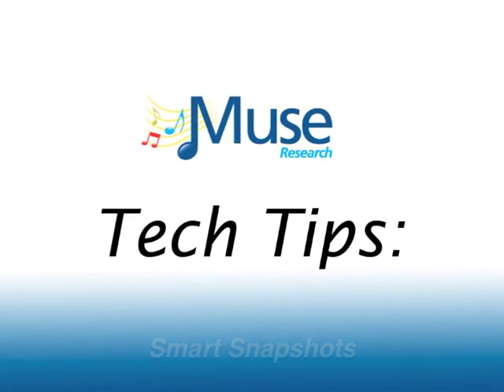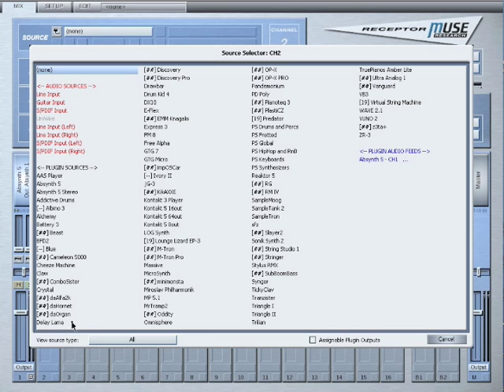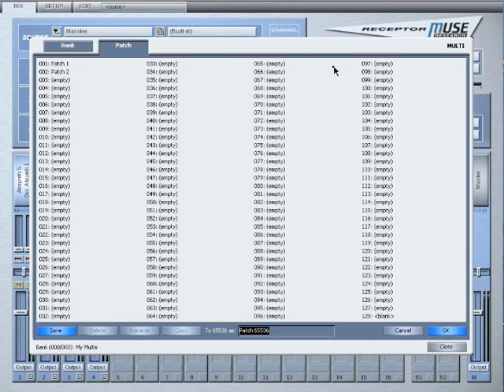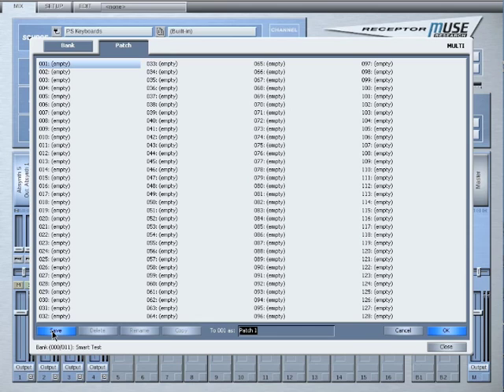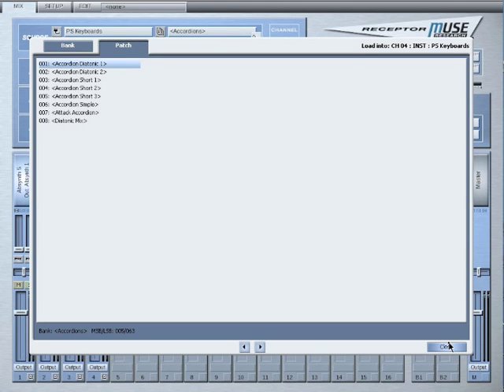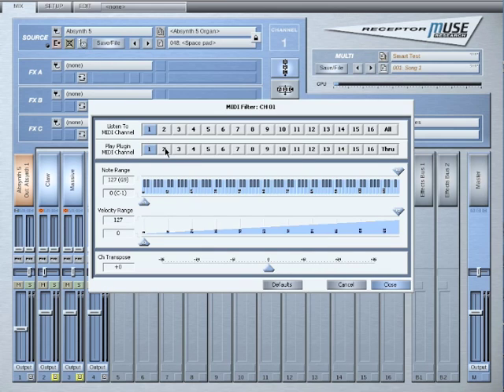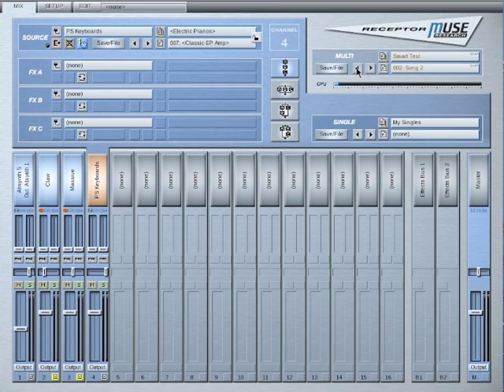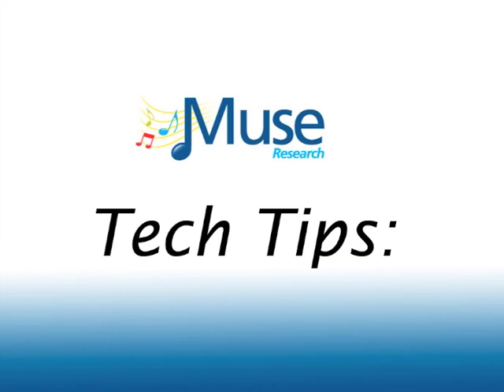Smart Snapshots Tutorial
This tutorial will show you how to build a Smart Snapshot in the Muse Receptor

 "Just As It Is" from the album 'Learning What I Already Know'